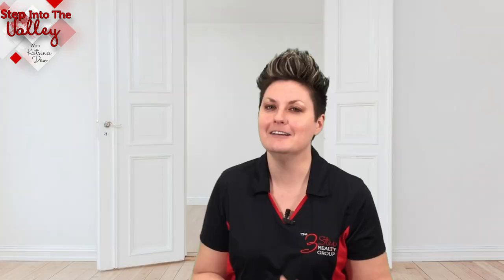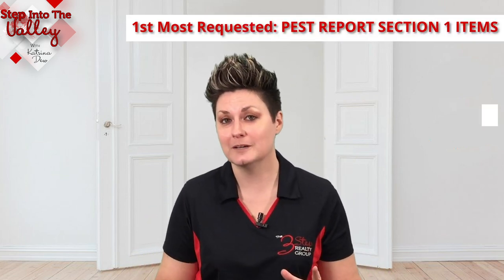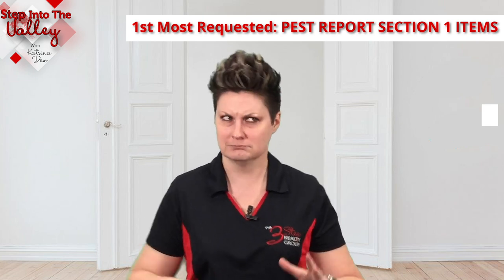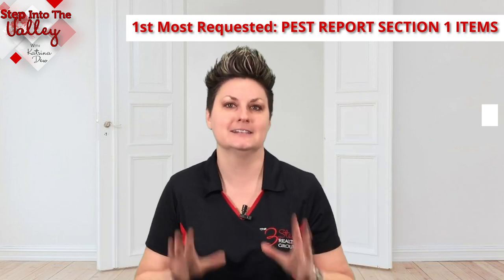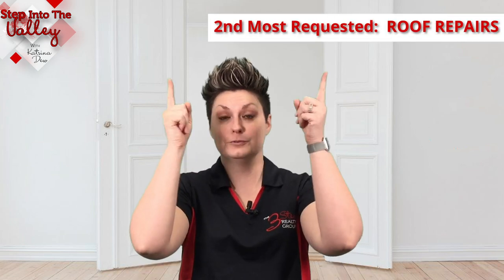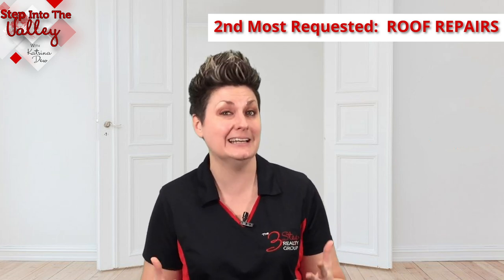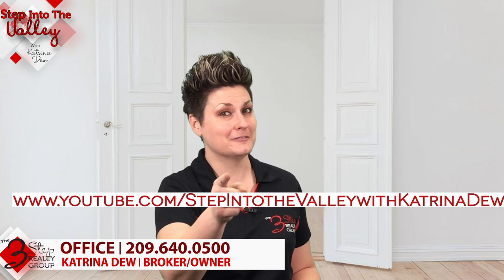Top 3 Repair Requests | Katrina Dew | Episode #080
What this video to find out what the Top 3 Repair Requests are when selling your home.

0:00 Intro
0:50 Tip 1
2:15 Tip 2
2:40 Tip 3

3 Step Realty Group

3 Step Realty Group | Katrina Dew | DRE # 01932887